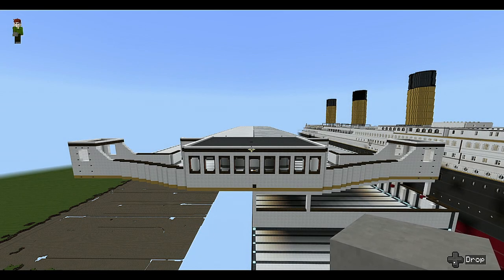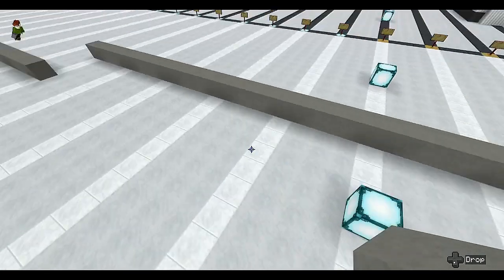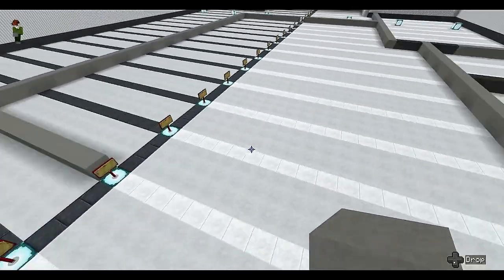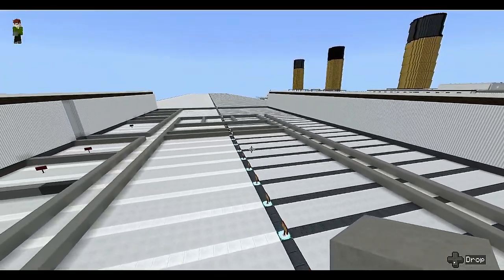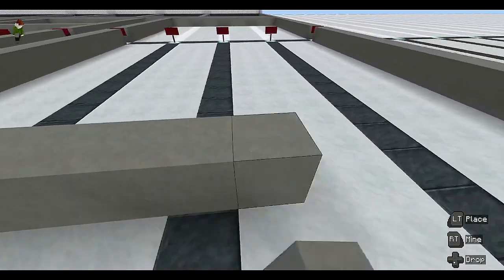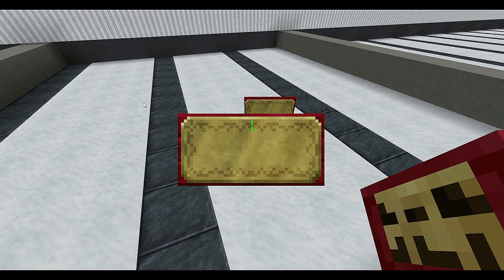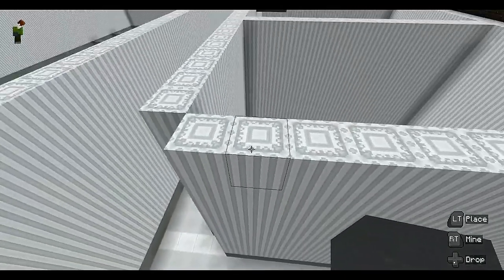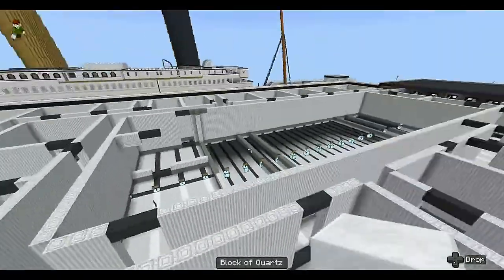RMS Titanic/Olympic , 4:1 Scale, Minecraft Tutorial. PART TWENTY-ONE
Welcome to my up scaled build of the White Star ocean liner RMS Titanic within Minecraft. I've decided to go back and explain how I am building this design. With part twenty one, we make a start on the officer's quarters, located behind the wheel house on the boat deck.

This will be the first part, due to the length of the build, as I am trying to make these tutorial's shorter.

The ships deck plans and profile were obtained, link provided below. I put the design into Microsoft Paint and viewed the ship from the use of grids.